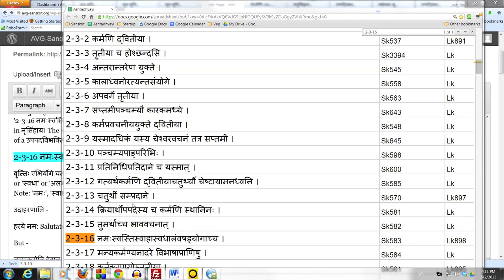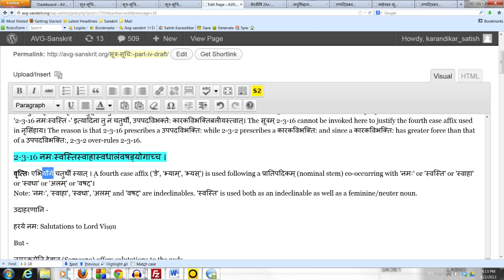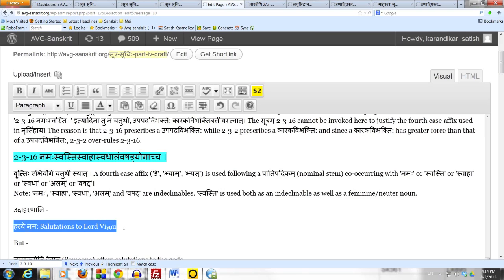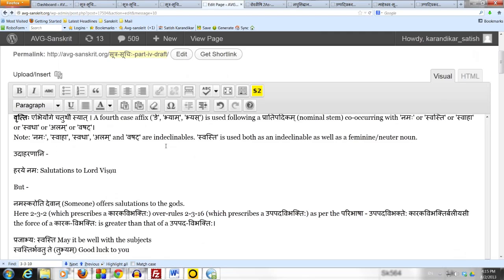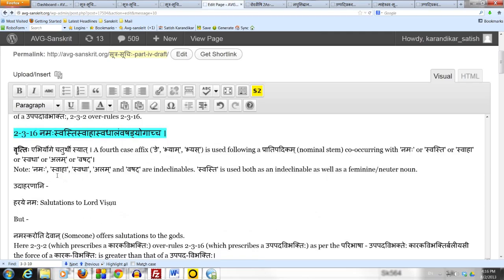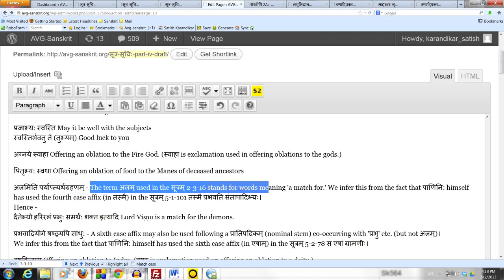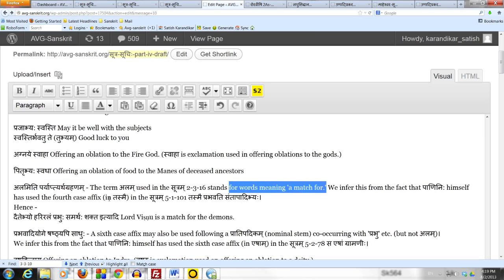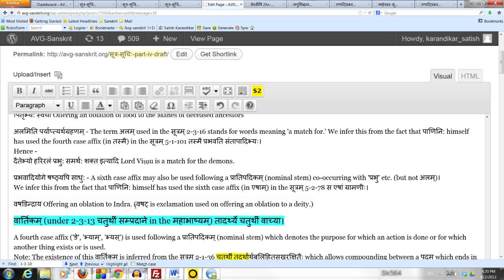Panini Sutra 2-3-16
2-3-16 नमःस्वस्तिस्वाहास्वधालंवषड्योगाच्च।

वृत्तिः एभिर्योगे चतुर्थी स्यात् । A fourth case affix ('ङे', 'भ्याम्', 'भ्यस्') is used following a प्रातिपदिकम् (nominal stem) co-occurring with 'नमः' or 'स्वस्ति' or 'स्वाहा' or 'स्वधा' or 'अलम्' or 'वषट्'।
Note: 'नमः', 'स्वाहा', 'स्वधा', 'अलम्' and 'वषट्' are indeclinables. 'स्वस्ति' is used both as an indeclinable as well as a feminine/neuter noun.

उदाहरणानि -

हरये नम: Salutations to Lord Viṣṇu

But -

नमस्करोति देवान् (Someone) offers salutations to the gods.
Here 2-3-2 (which prescribes a कारकविभक्ति:) over-rules 2-3-16 (which prescribes a उपपदविभक्ति:) as per the परिभाषा -- उपपदविभक्ते: कारकविभक्तिर्बलीयसी the force of a कारक-विभक्ति: is greater than that of a उपपद-विभक्ति:।

प्रजाभ्य: स्वस्ति May it be well with the subjects
स्वस्तिर्भवतु ते (तुभ्यम्) Good luck to you

अग्नये स्वाहा Offering an oblation to the Fire God. (स्वाहा is exclamation used in offering oblations to the gods.)

पितृभ्य: स्वधा Offering an oblation of food to the Manes of deceased ancestors

अलमिति पर्याप्त्यर्थग्रहणम् -- The term अलम् used in the सूत्रम् 2-3-16 stands for words meaning 'a match for.' We infer this from the fact that पाणिनि: himself has used the fourth case affix (in तस्मै) in the सूत्रम् 5-1-101 तस्मै प्रभवति संतापादिभ्यः।
Hence -
दैतेभ्यो हरिरलं प्रभु: समर्थ: शक्त इत्यादि Lord Viṣṇu is a match for the demons.

प्रभवादियोगे षष्ठ्यपि साधु: -- A sixth case affix may also be used following a प्रातिपदिकम् (nominal stem) co-occurring with 'प्रभु' etc. (but not अलम्)।
We infer this from the fact that पाणिनि: himself has used the sixth case affix (in एषाम्) in the सूत्रम् 5-2-78 स एषां ग्रामणीः।

वषडिन्द्राय Offering an oblation to Indra. (वषट् is exclamation used on offering an oblation to a deity.)